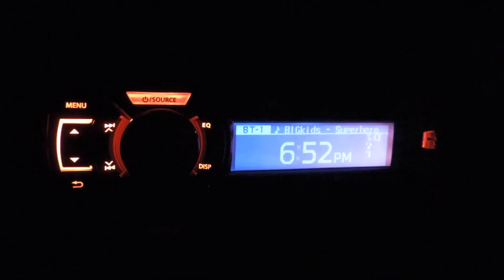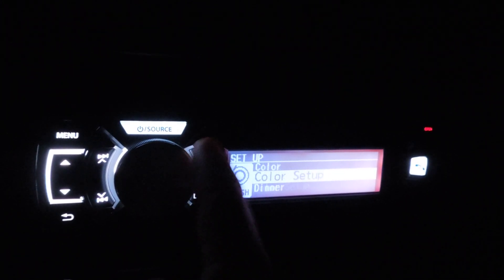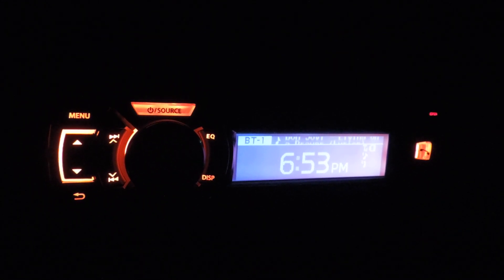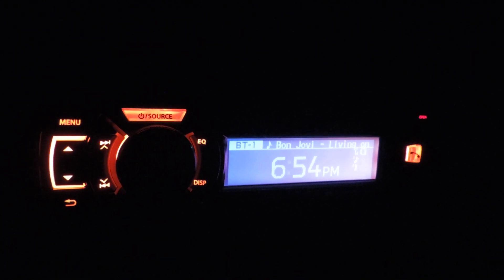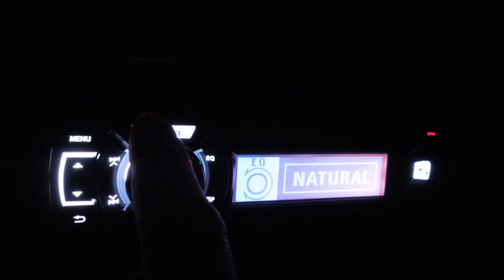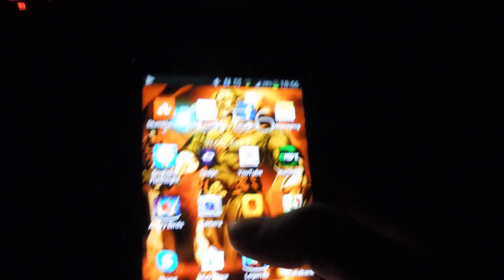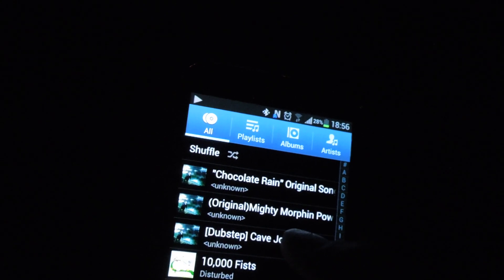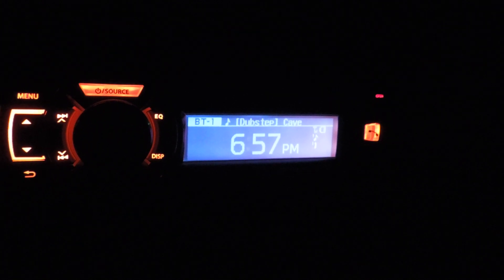jvc kd-r80bt review pro's and con's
sorry i filmed this when it was dark it was the only time i had available hope you enjoyed the review and feel free to ask questions in the comment section